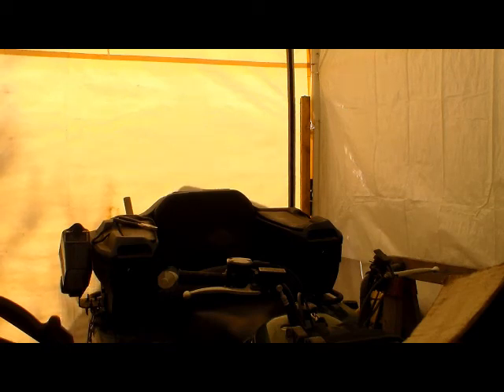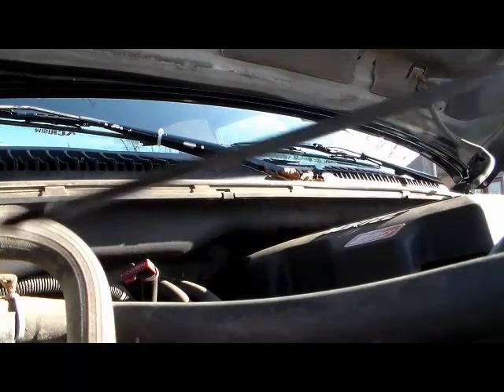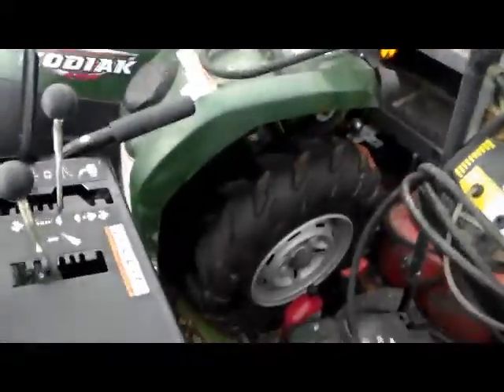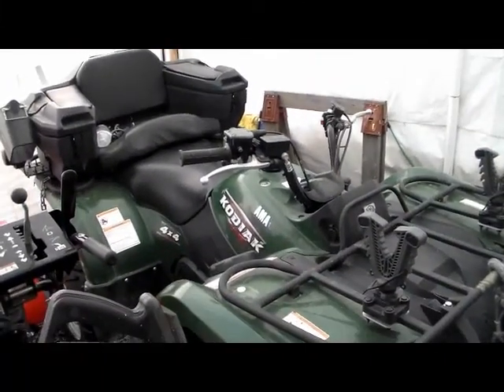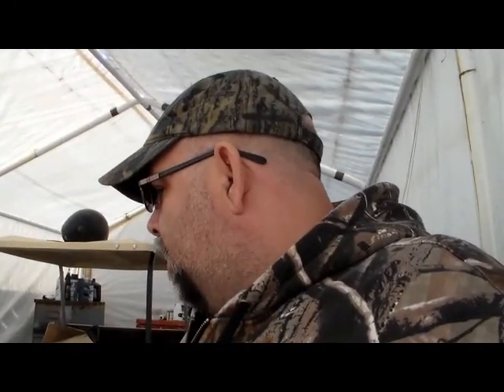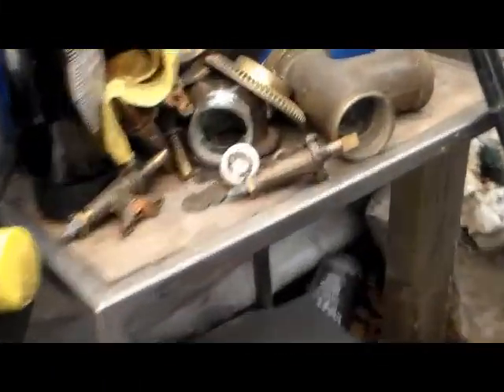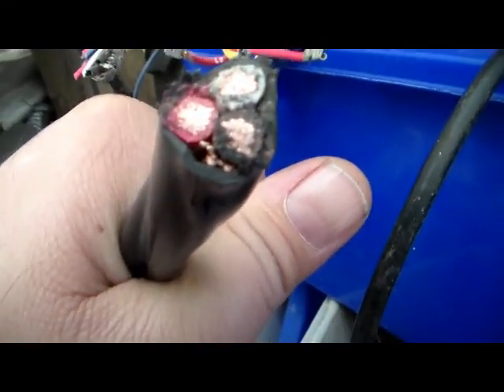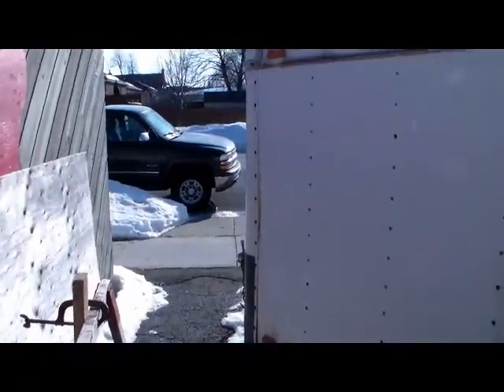Yamaha Kodiak coldstart and Chevy talk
Also check me out on Facebook and Google +